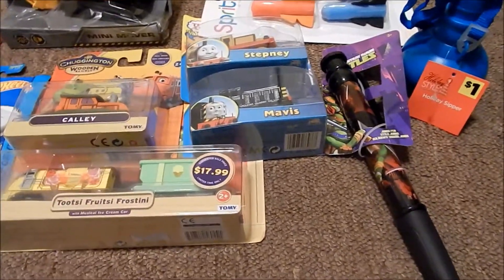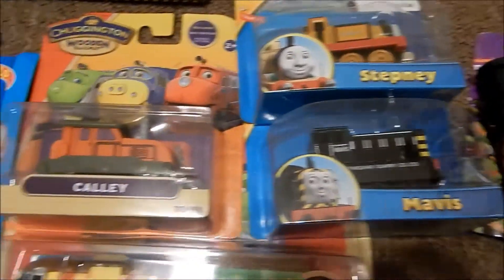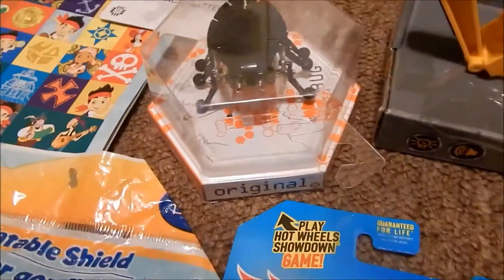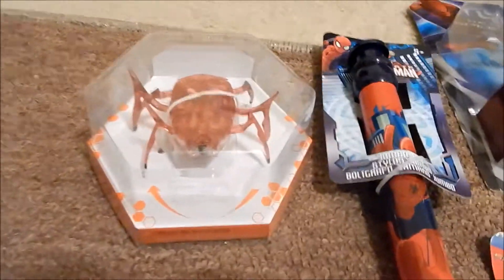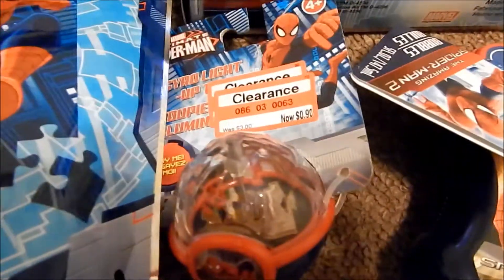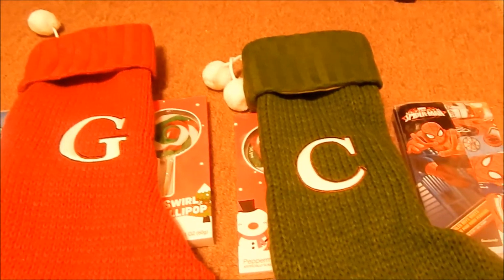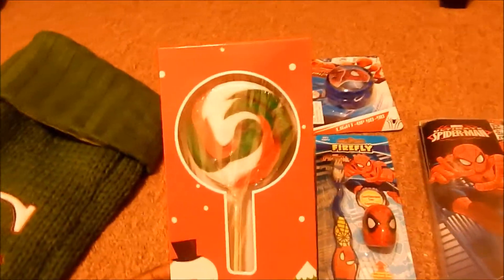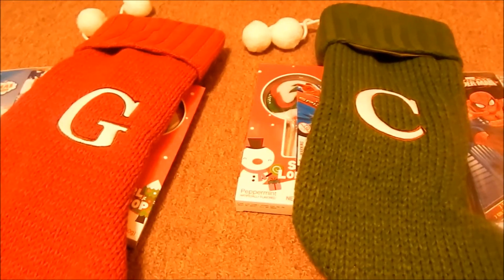Toddler Boy Stocking Stuffer!!